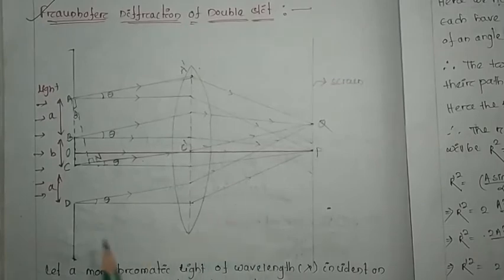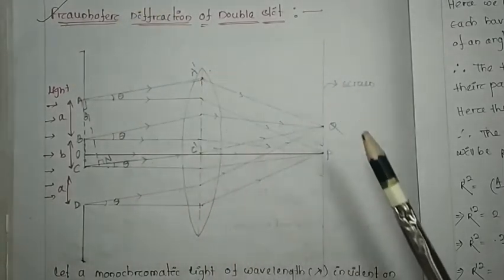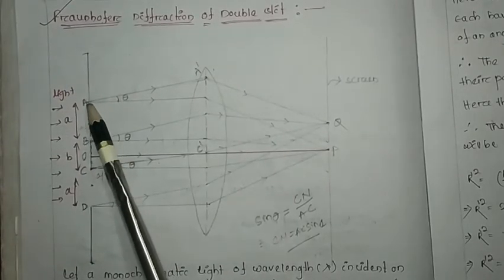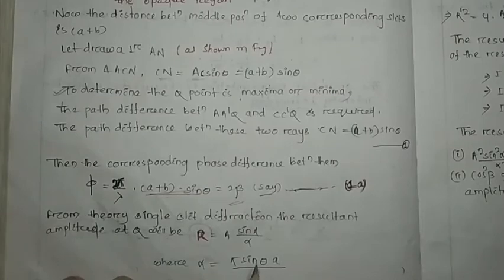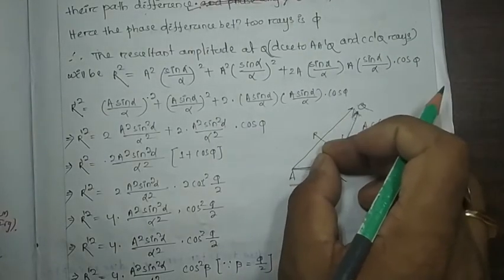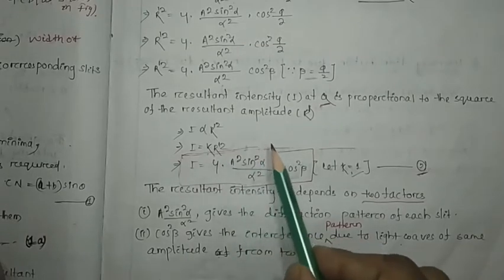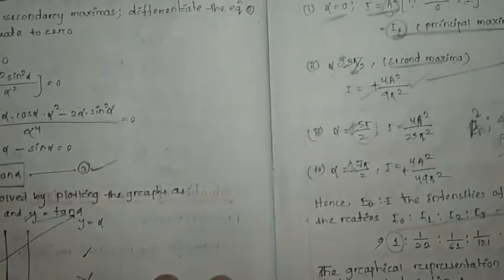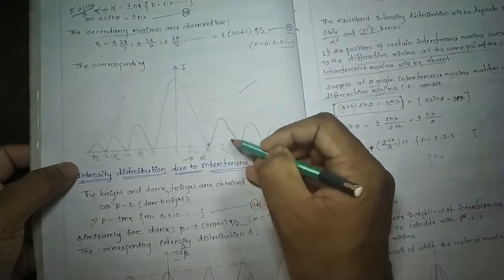Fraunhofer Diffraction by Double Slit (Part-01)